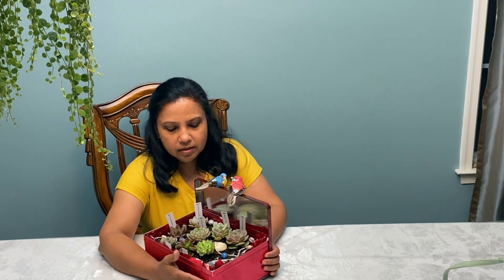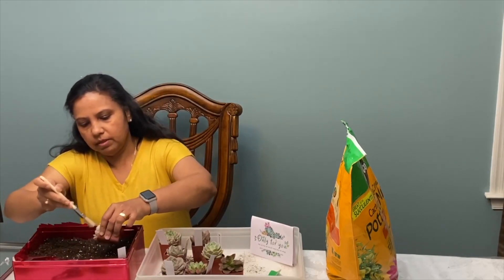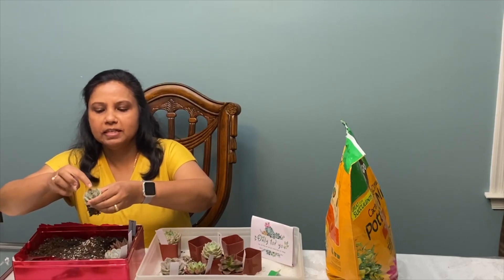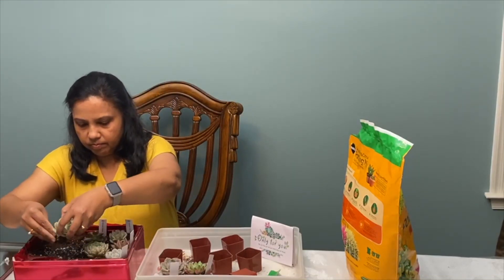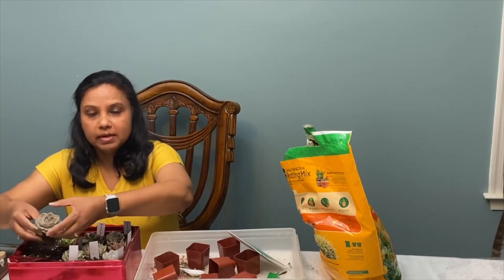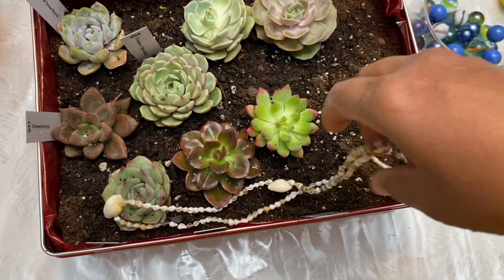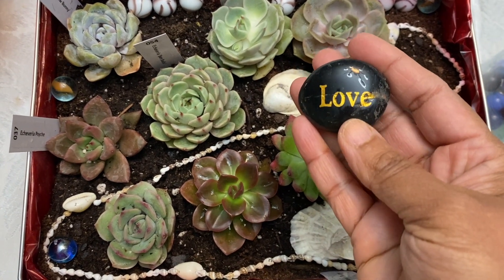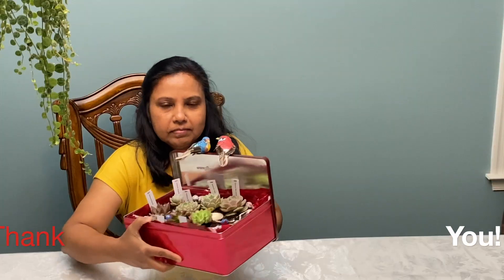Valentine's Day Succulent Box ! Valentine's Day Gift Idea!! Succulent Arrangement in Chocolate Box!!